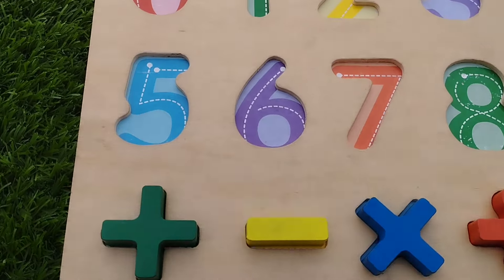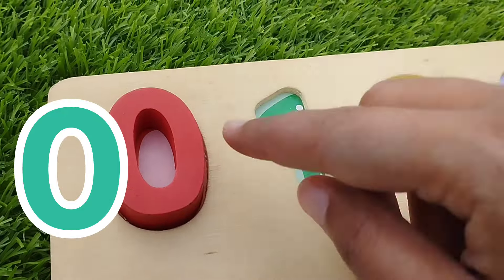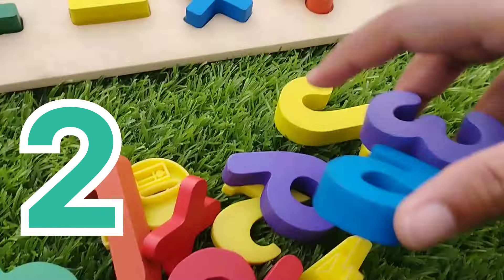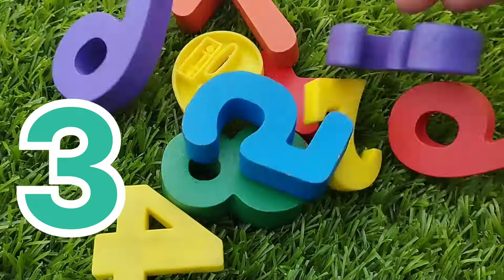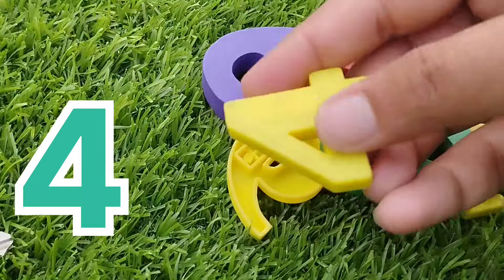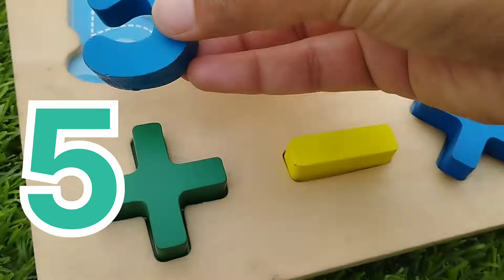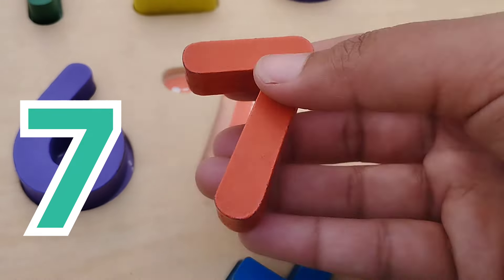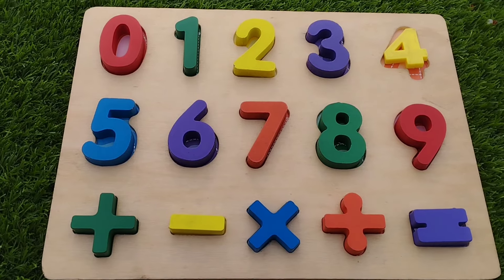1 to 10 puzzle, Best Learn Numbers & Counting 1 - 10, 123 puzzle, Preschool Toddler Toy Video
1 to 10 puzzle, Best Learn Numbers & Counting 1 - 10, 123 puzzle, Preschool Toddler Toy Video
iba tv
wellcome to my youtube channel iba tv  for educational videos about 1 to 10 puzzle, Best Learn Numbers & Counting 1 - 10, 123 puzzle, Preschool Toddler Toy Video